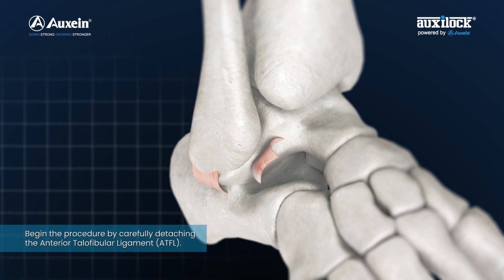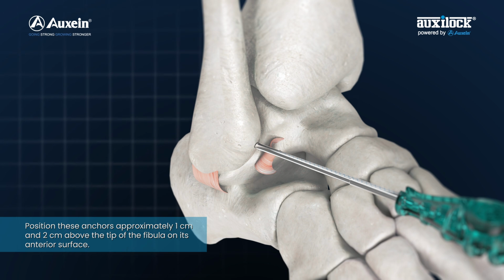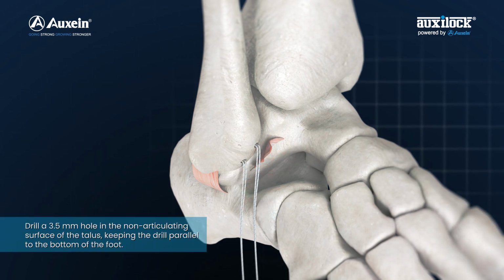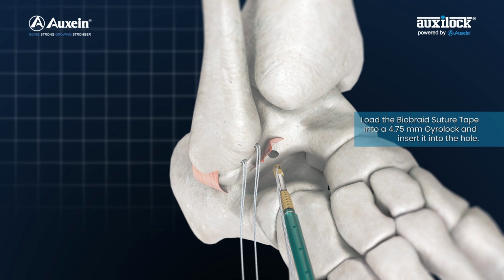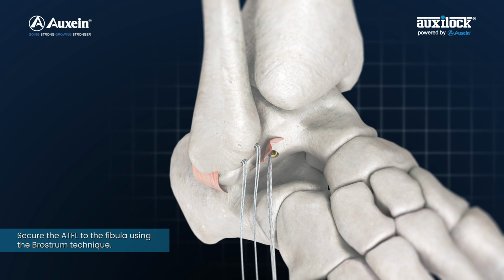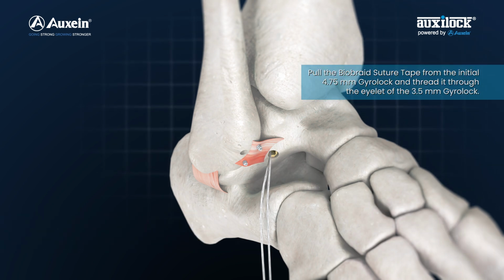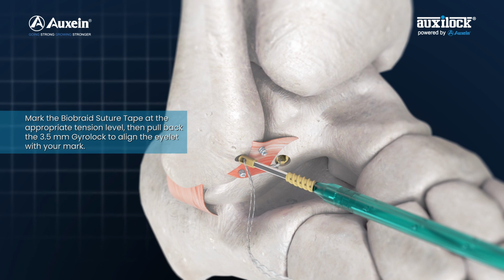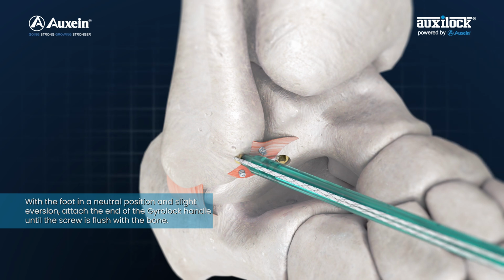Advancing Orthopedics: Surgical Technique of Ligament Augmentation Repair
At Auxein, we believe in pushing the limits of what’s possible in orthopedic care. Our Ligament Augmentation Repair is more than just a procedure; it’s a revolution in recovery. Watch as we bring together cutting-edge technology, expert craftsmanship, and a deep commitment to excellence. This isn’t just surgery—it’s the future of orthopedic care, unfolding before your eyes. Join us as we redefine what’s possible and set a new standard for ligament repair.